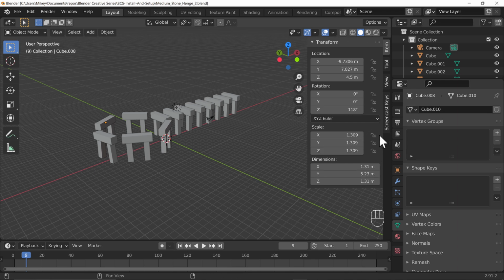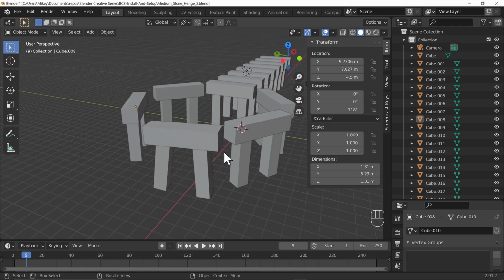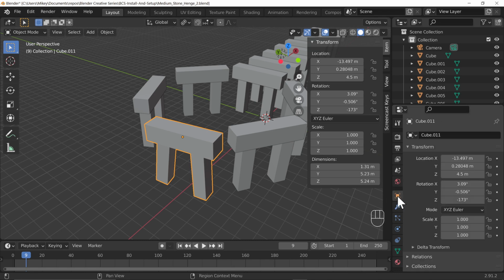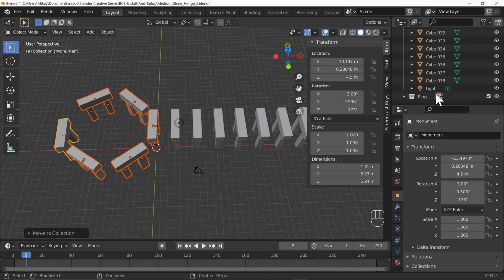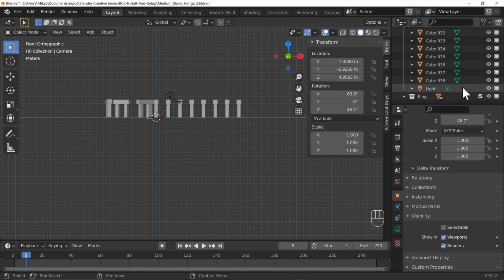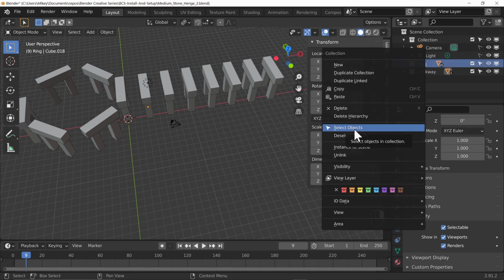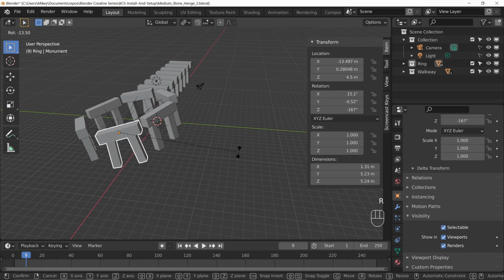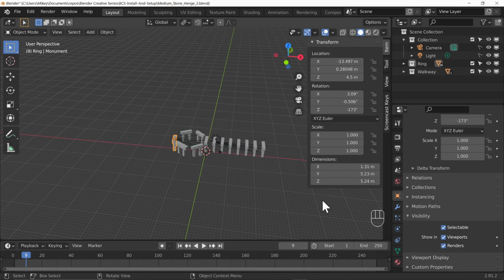12 Organising Your Objects